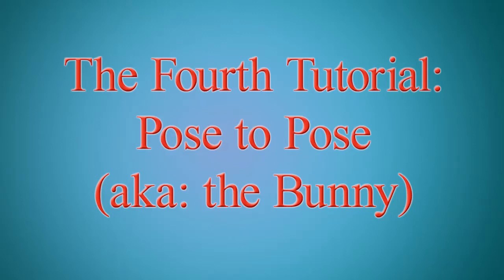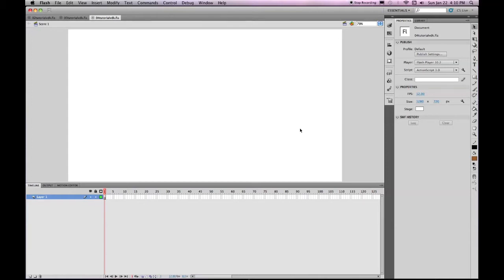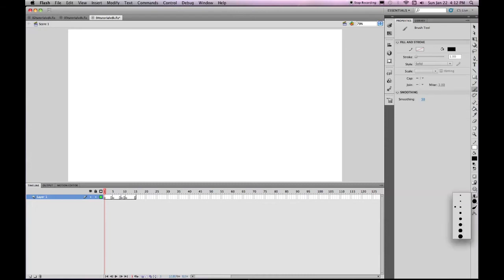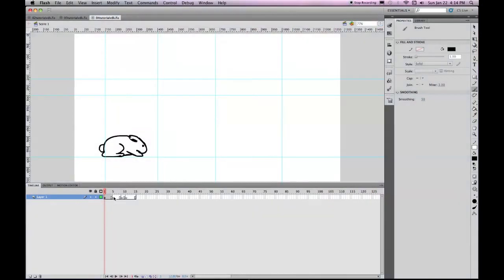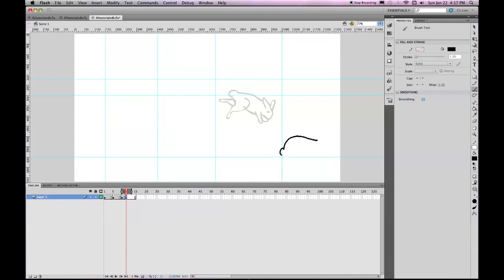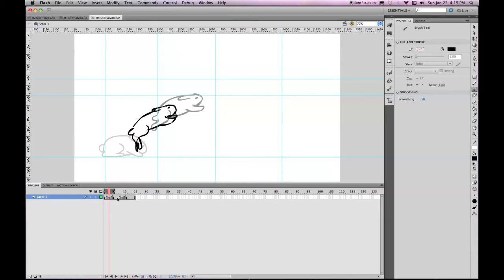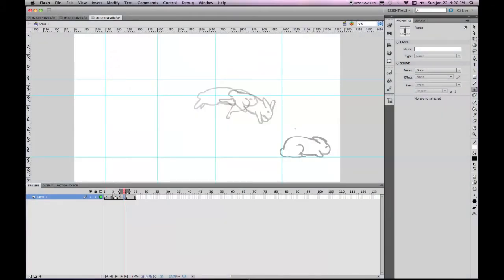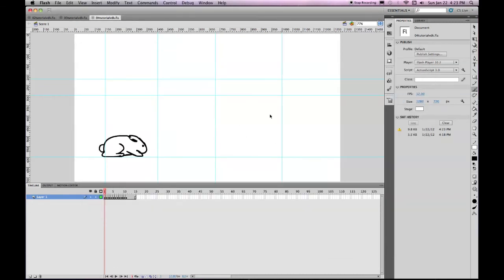04tutorial_Pose_to_Pose.mp4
This is the fourth tutorial covering Pose to Pose animation, using Flash CS 5.5. I walk you through the steps of setting up the keyframes, putting in the pose images, and adding in between drawings to smooth out the motion.